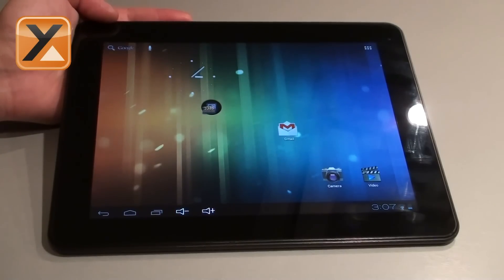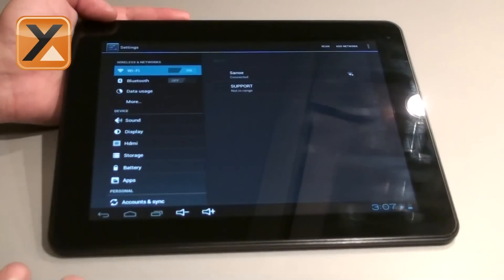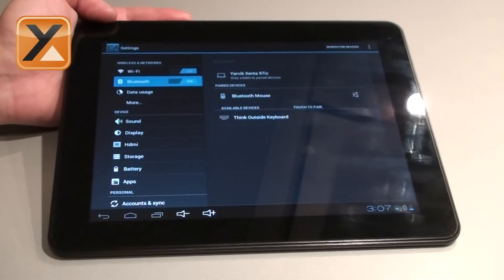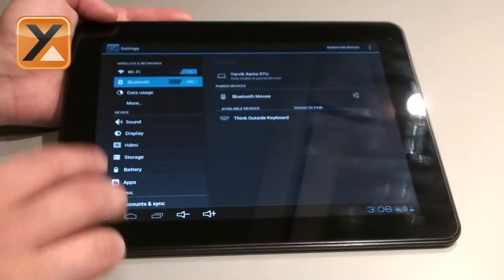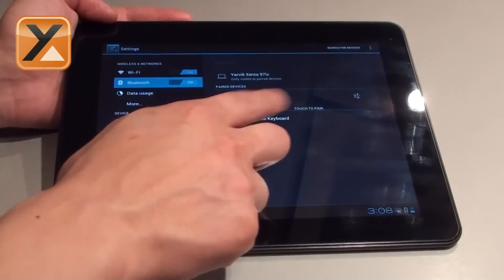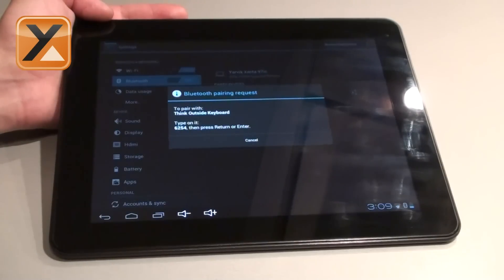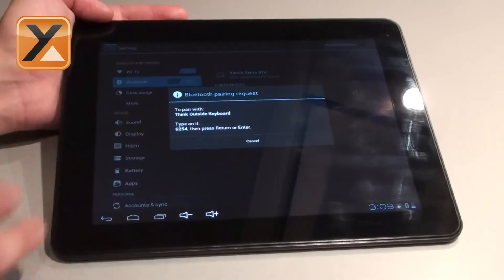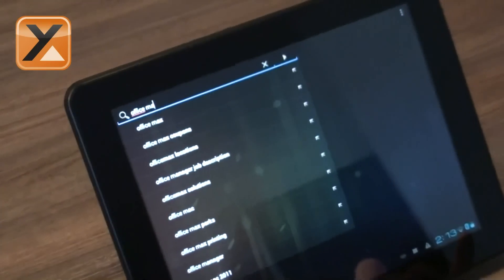How to connect a Bluetooth device to your Yarvik Tablet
This short Tip & Trick video shows you how to connect a Bluetooth device to your Bluetooth-equipped Yarvik Tablet.